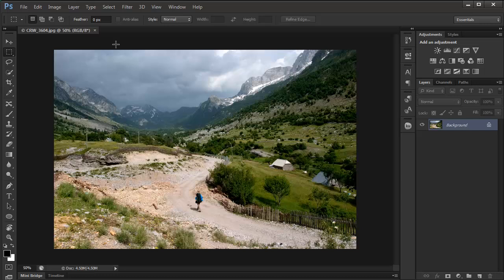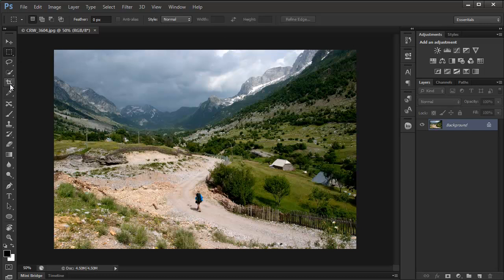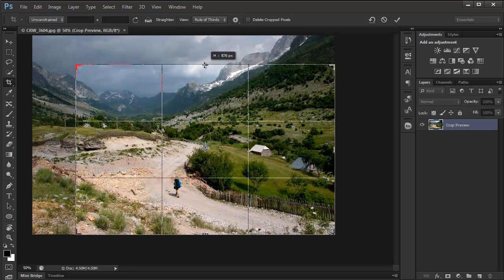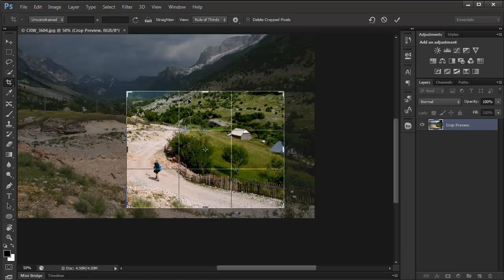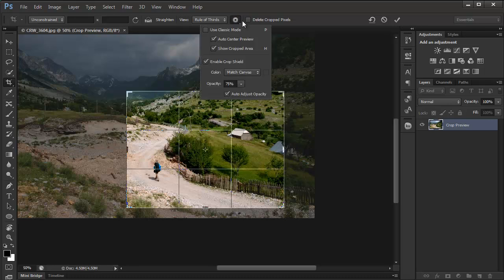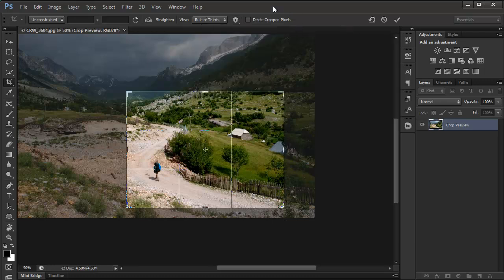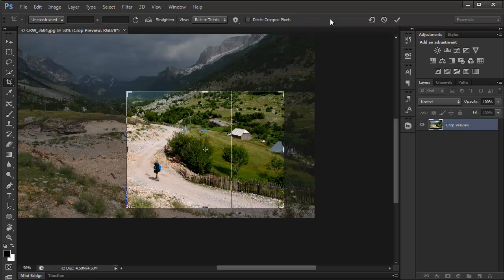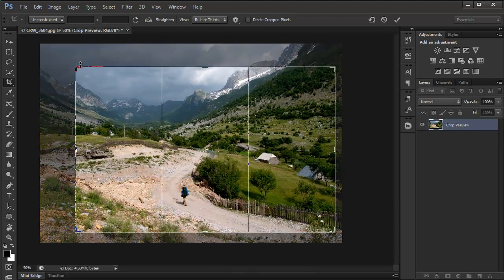Photoshop CS6 New Features - No.1 Crop Tool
Get up to date with the new Photoshop CS6 by watching this video on a new features in Crop Tool in Photoshop CS6, with Marek Mularczyk, SaiTraining.co.uk - one of the UK's leading experts in Adobe Certifed training.